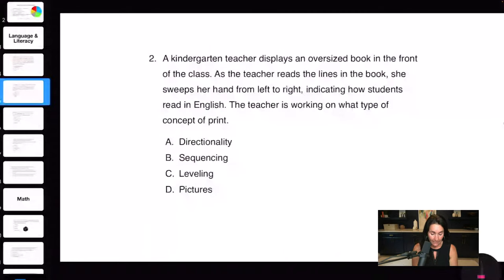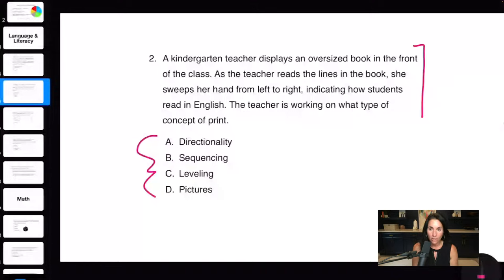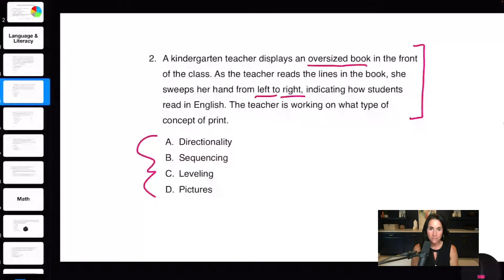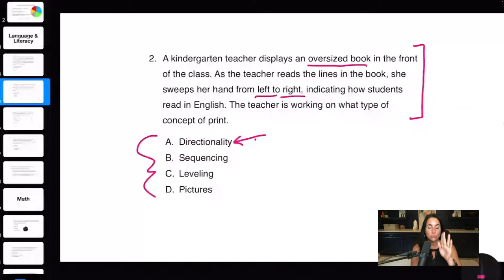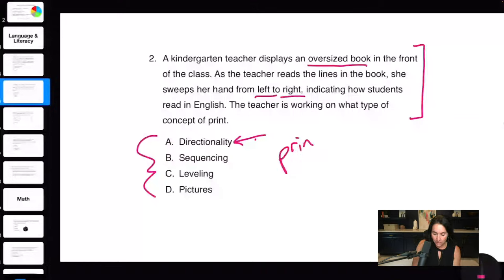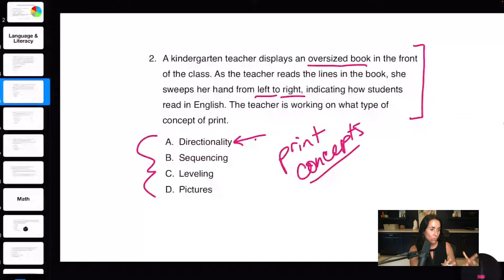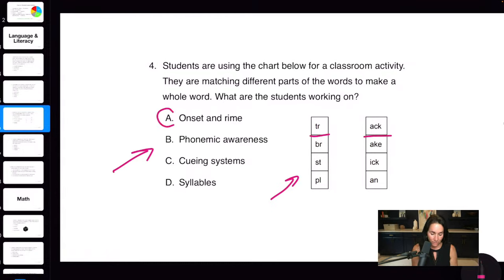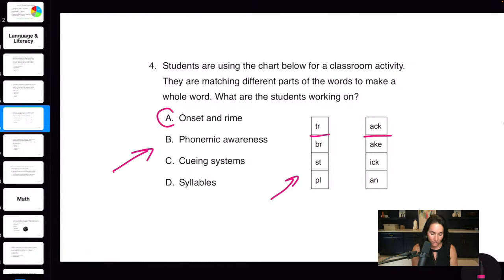Free Praxis Early Childhood Education 5025 Exam Webinar 011324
To receive the study guide and other resources, click this link and fill out the form

To see everything we offer for the Praxis 5025, go to this